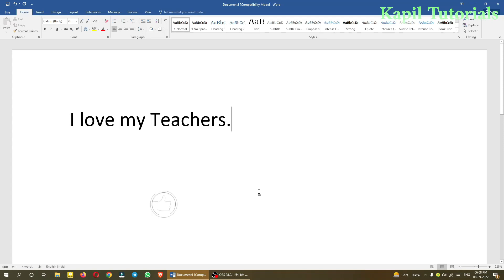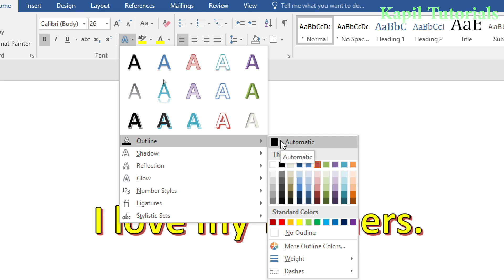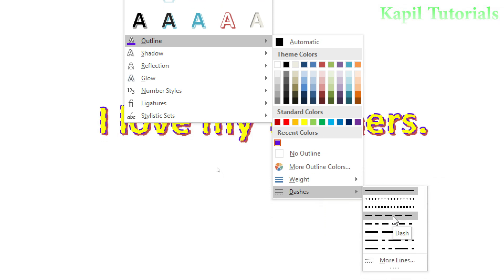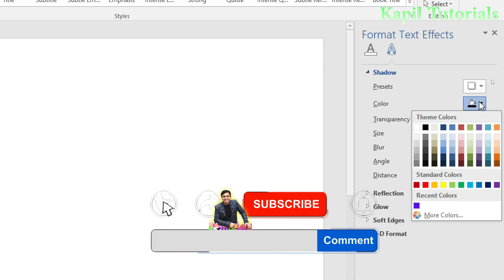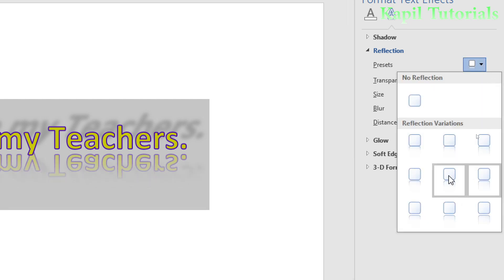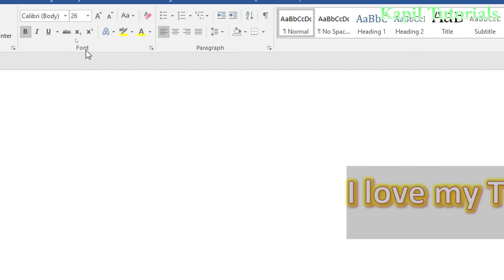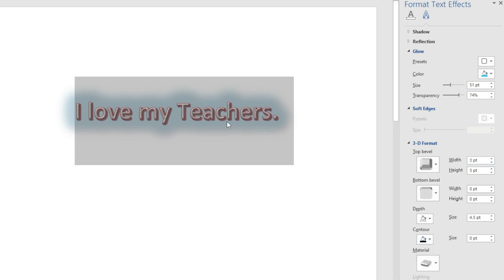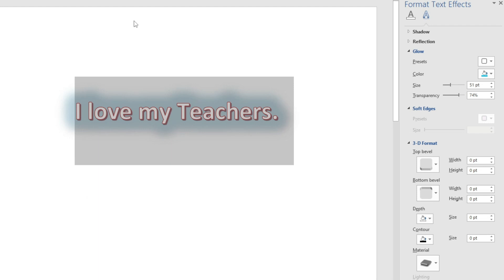How to Use Text Effects and Typography in MsWord / ( Ms Word Tutorial -5)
How to use Text Effects in Ms-Word@toKapilJoshi
How to Use Typography in Ms-Word